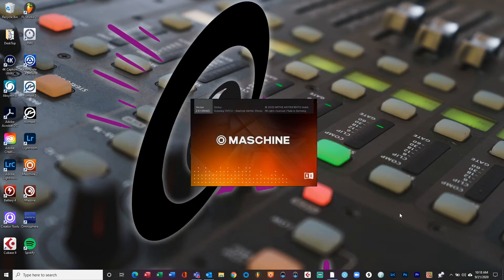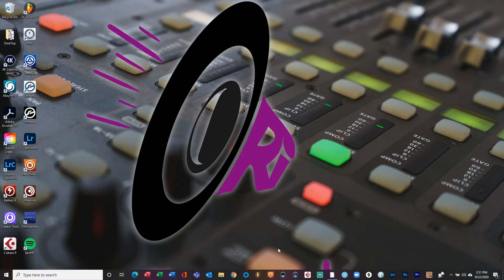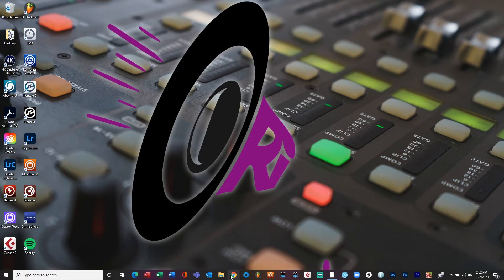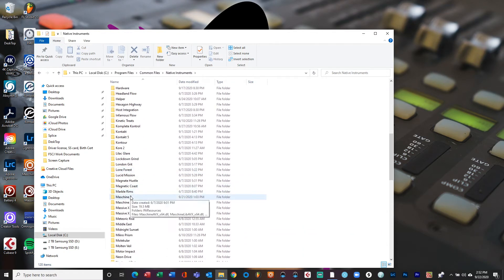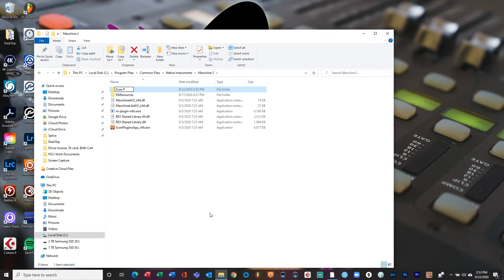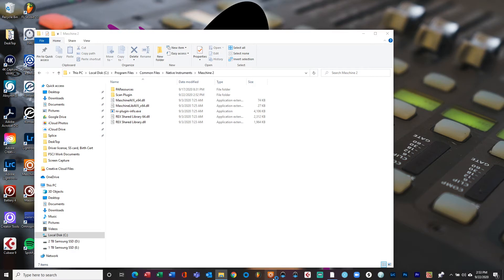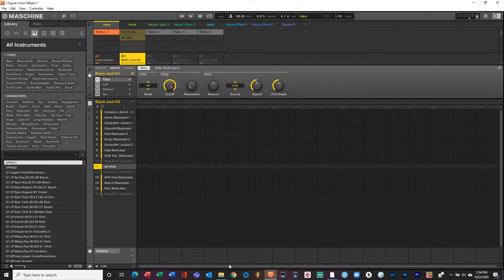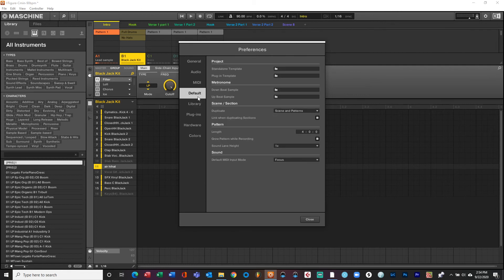How to STOP Maschine Plugin Scan!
In this video, I talk about how to stop that annoying Maschine Plugin Scan. A quick and easy tip to help you get going with Maschine